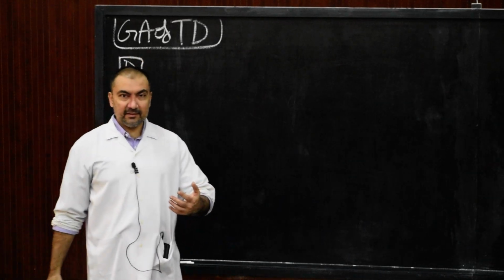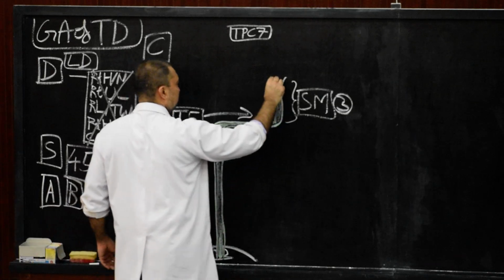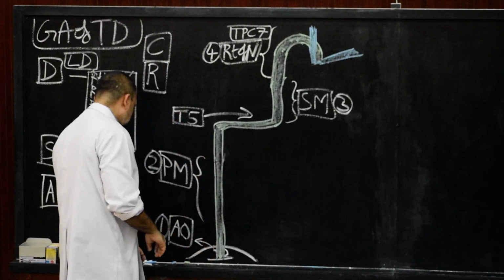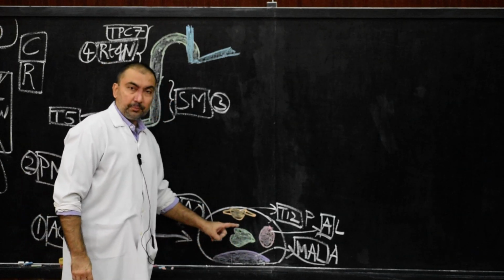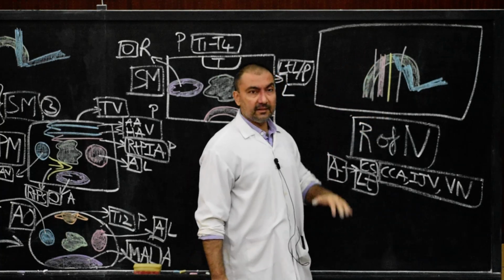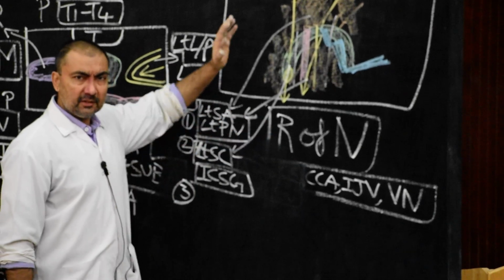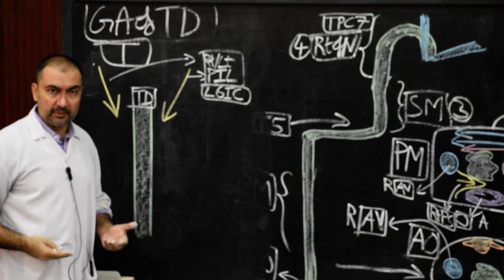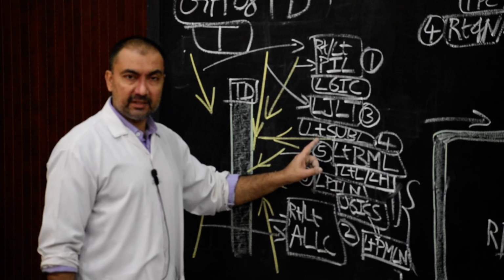Gross anatomy of Thoracic Duct